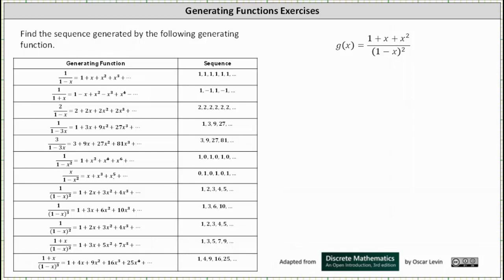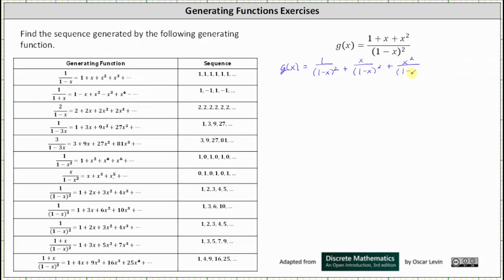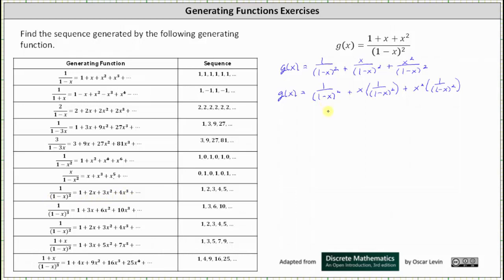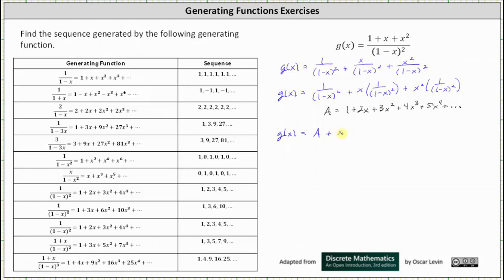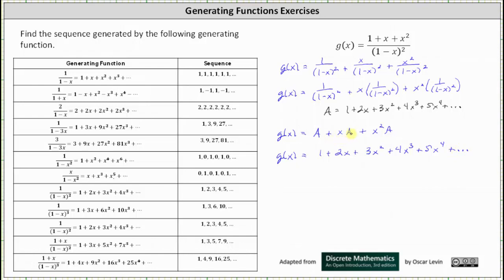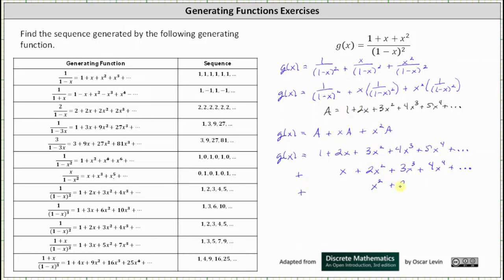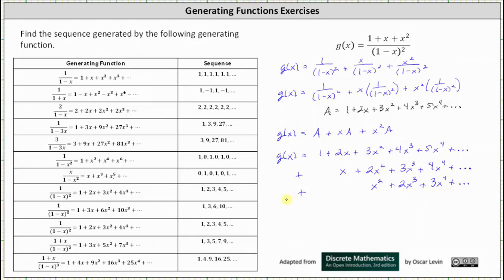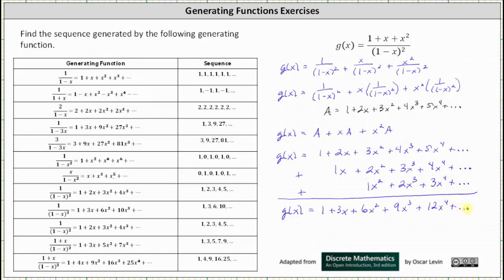Determine a Sequences from Given Generating Functions (Part 2)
This video explains how to determine sequences from generating functions.